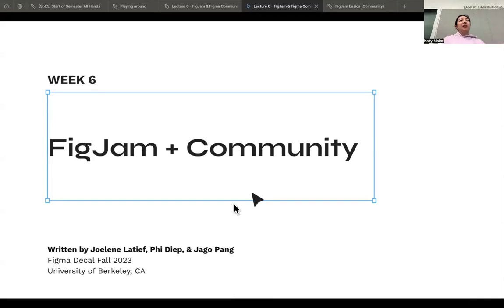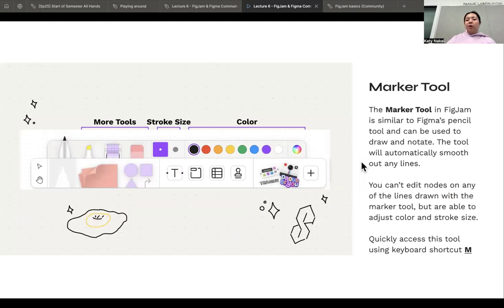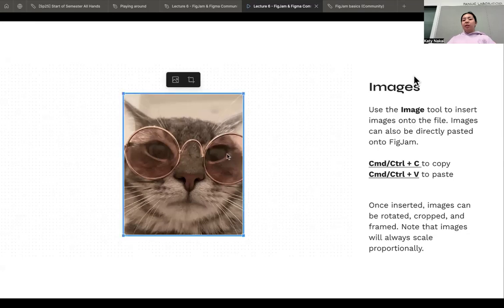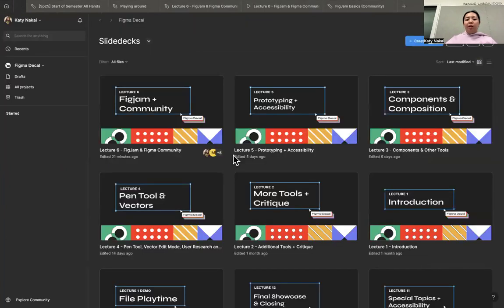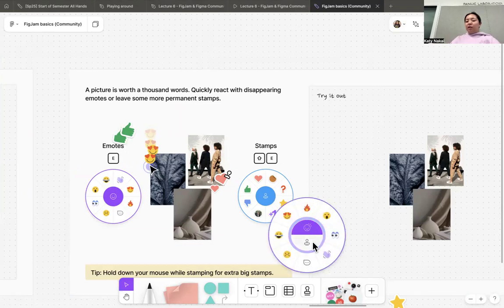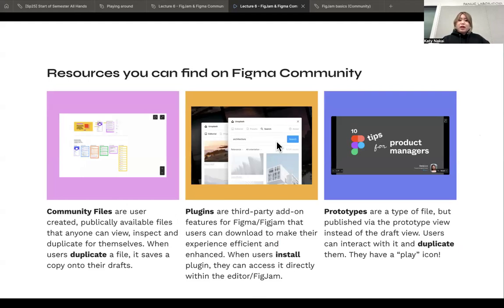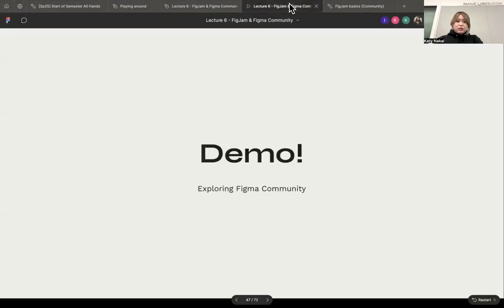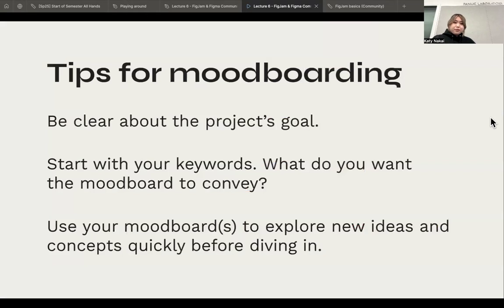[Sp25] Lecture 6 - FigJam + Community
Lecture 6 of Figma Decal. Exploring other tools in Figma: FigJam and Community! Better leverage these tools to make the most of your work.

Presented by Katy Nakai and Eileen Guo
Created by Joelene Latief, Phi Diep, and Jago Pang